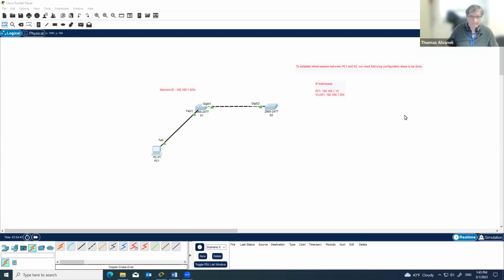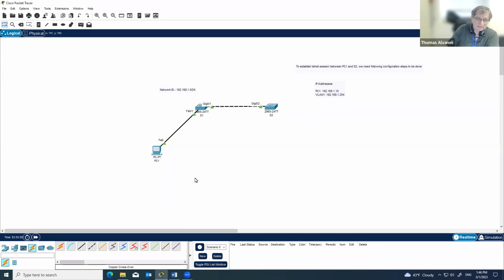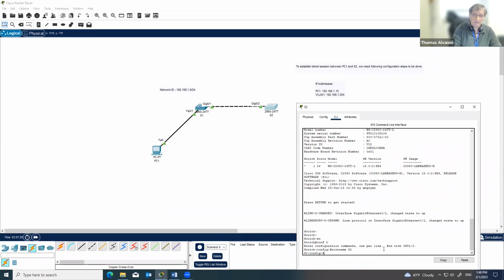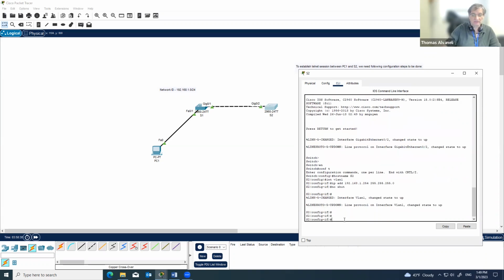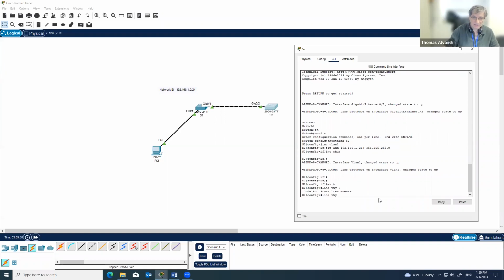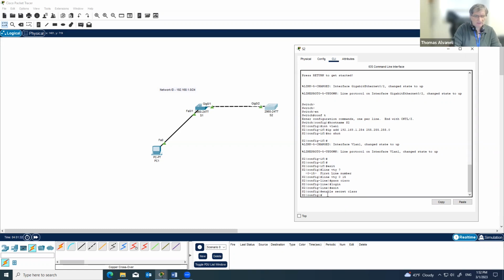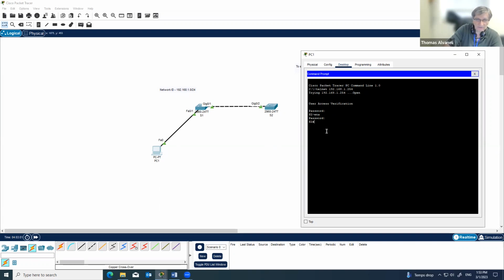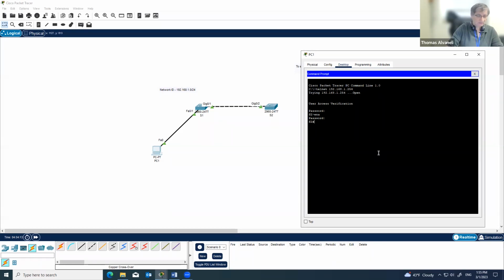Telnet session configuration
Ths video tutorial explains and demonstraits how to configure telnet session in a switch to access remotely